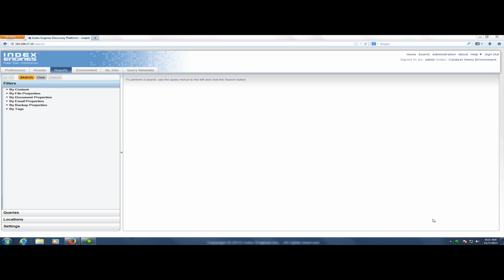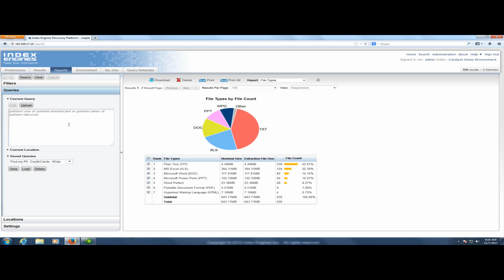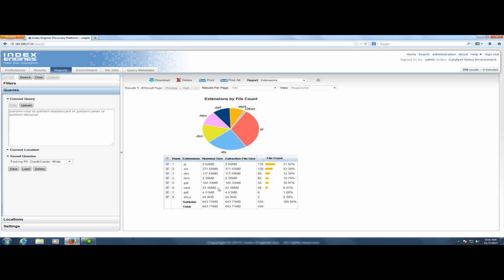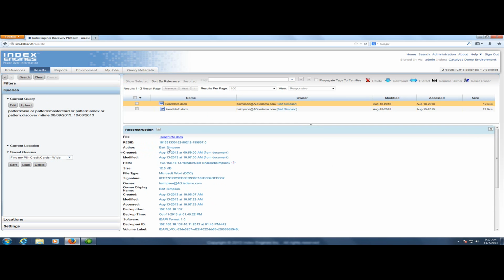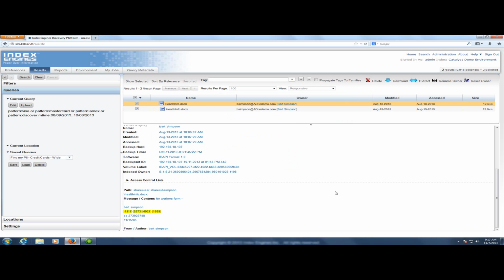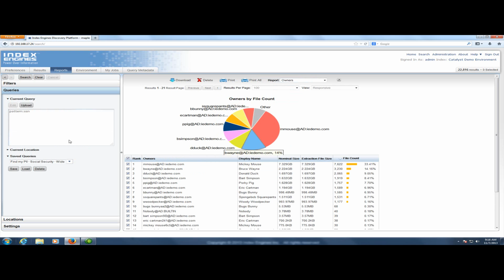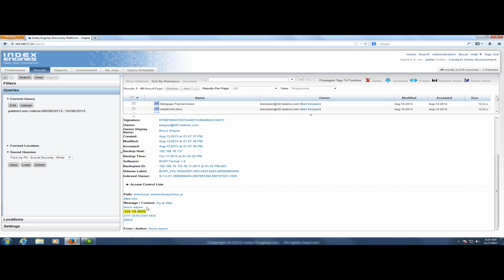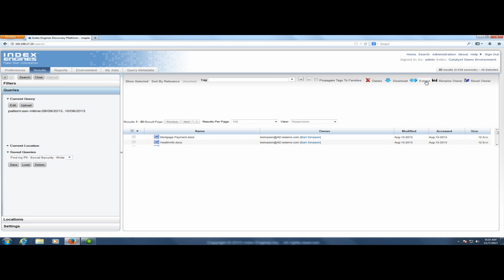Search and Manage PII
Data profiling can look beyond metadata and go deep within documents and email finding content supporting keyword searches or even confidential information such as Personally identifiable information (PII) or compliance assurance audits for sensitive content misplaced behind the firewall in PSTs or on the wrong server.